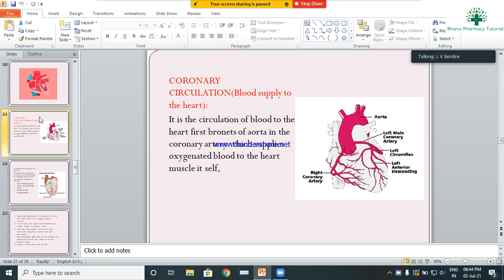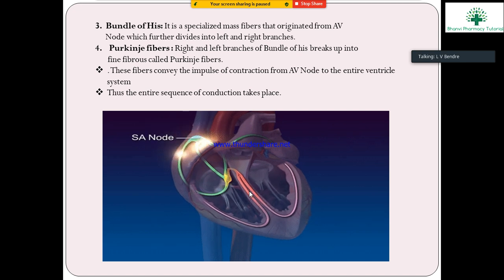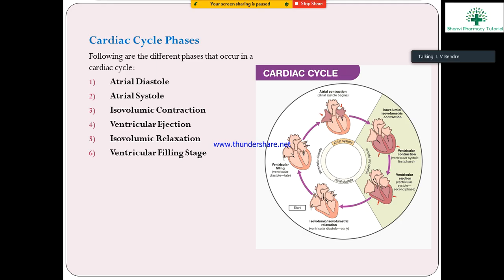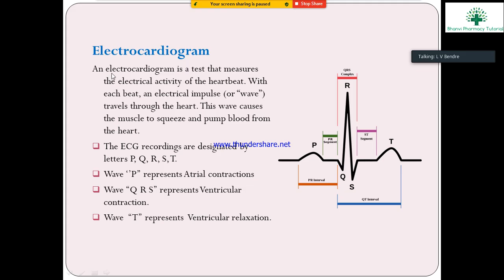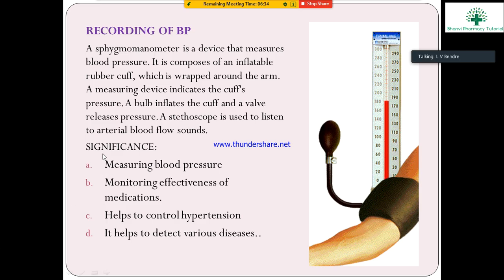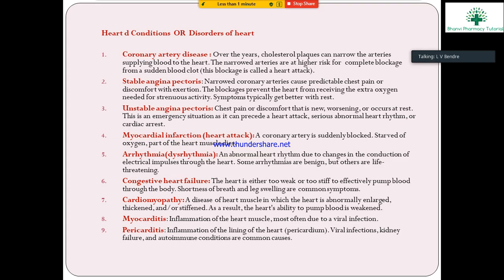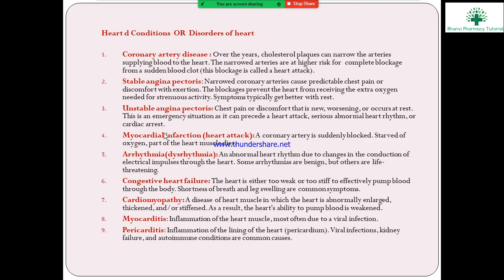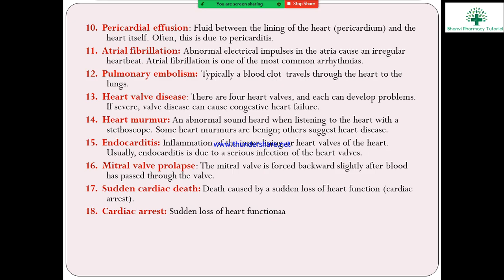CARDIOVASCULAR SYSTEN PART 2